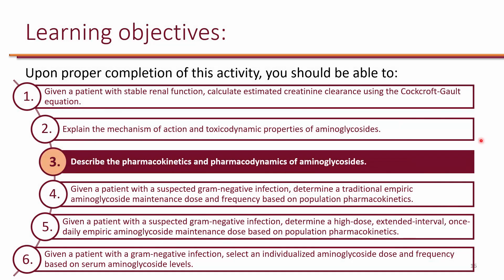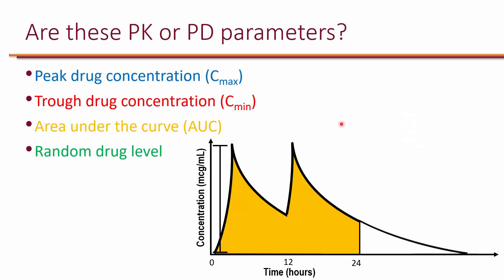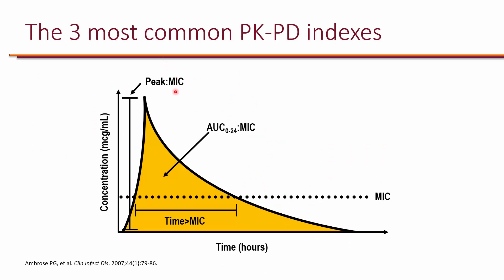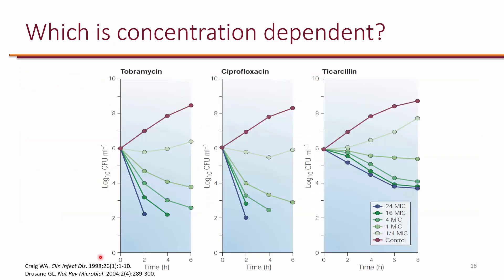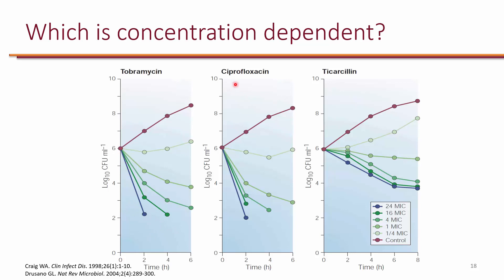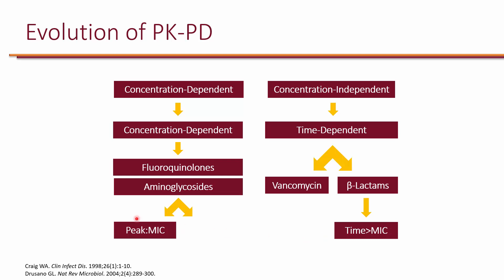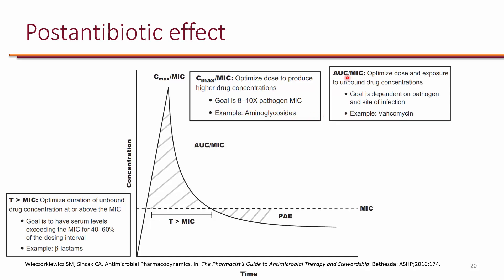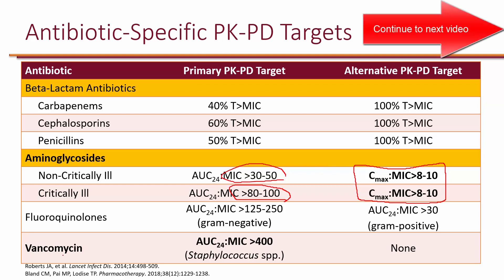PK-PD of Aminoglycosides Objective 3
Learning objective 3. Describe the pharmacokinetics and pharmacodynamics of aminoglycosides.